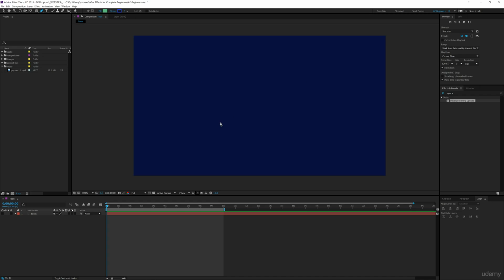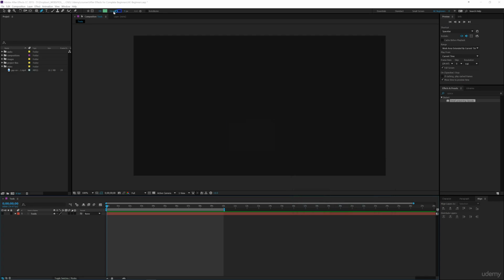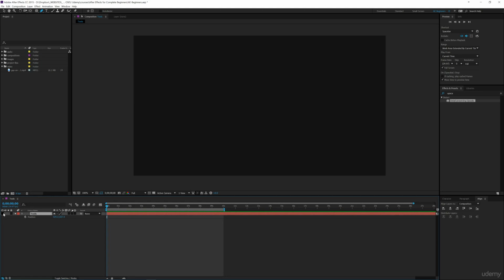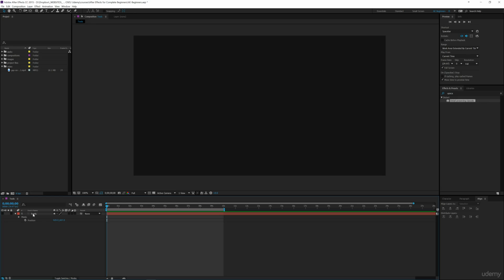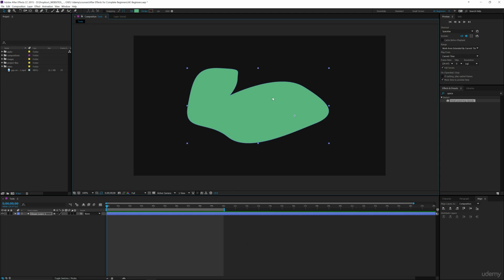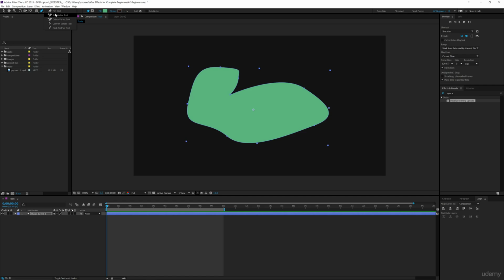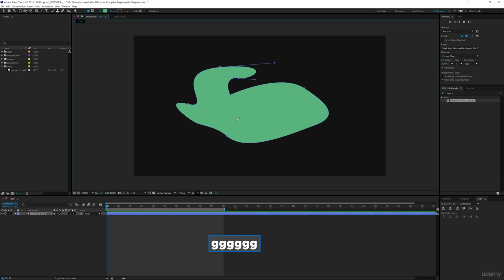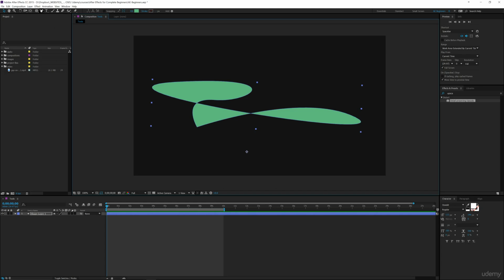19. Pen Tool | After Effects for Beginners Course